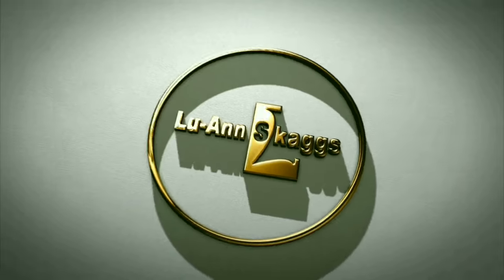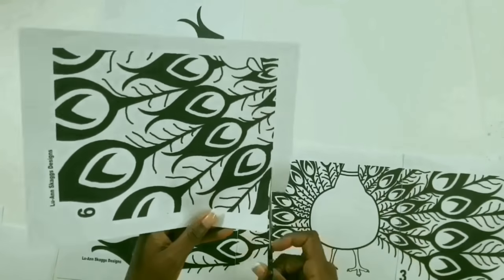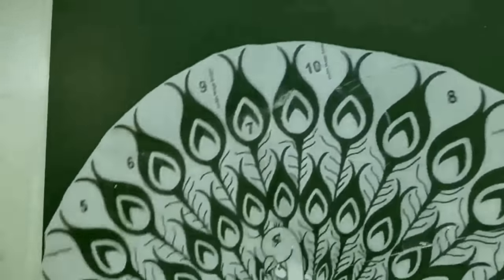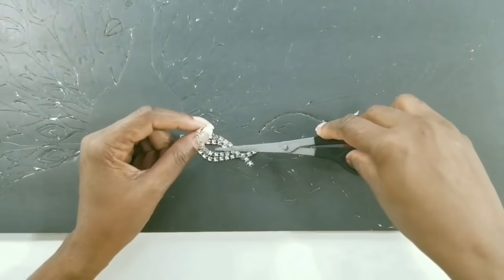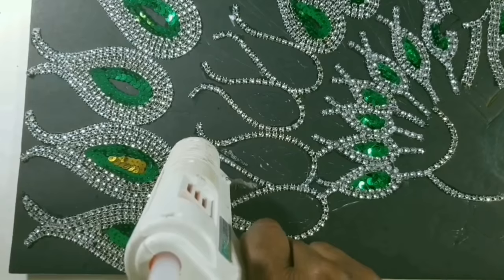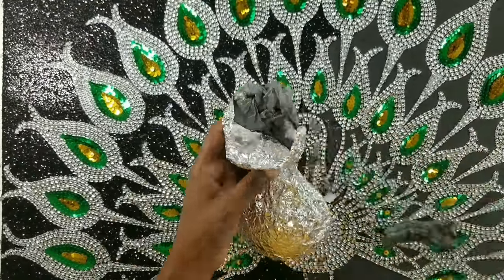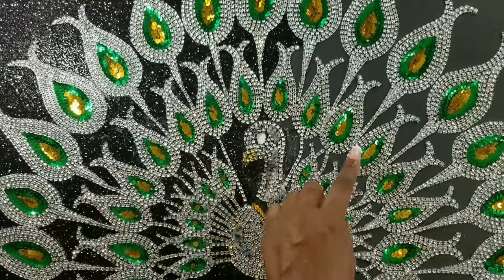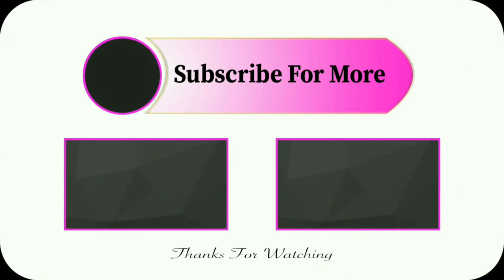DIY Wall Decoration Peacock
Gold sequins
Silver sequins
Foamboard
Silver Rhinestone Diamond
Hot knife
Glue Gun
Glue Sticks
E 6000 glue
Command strips
Double-sided tape